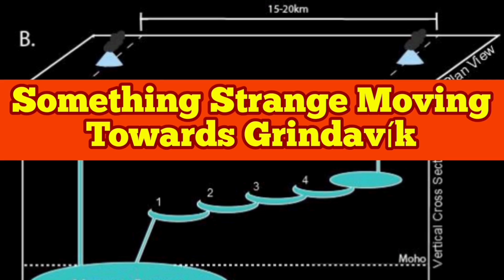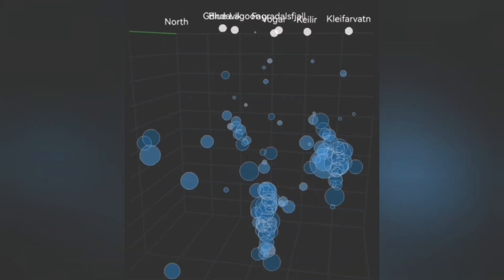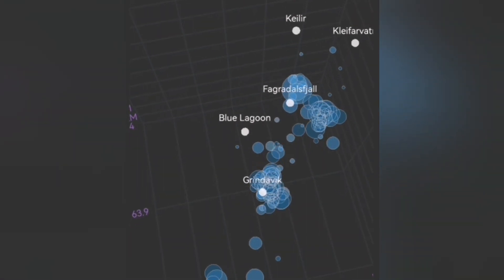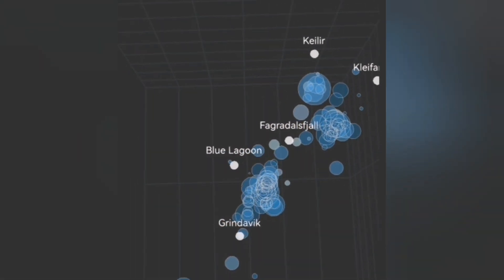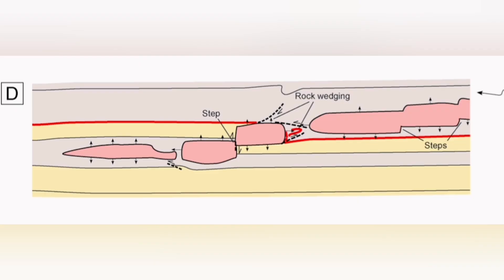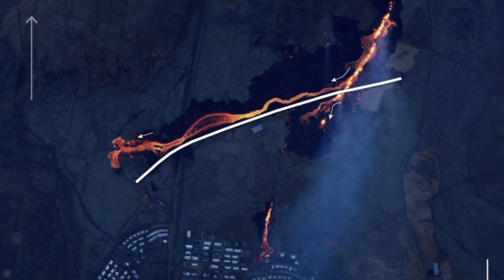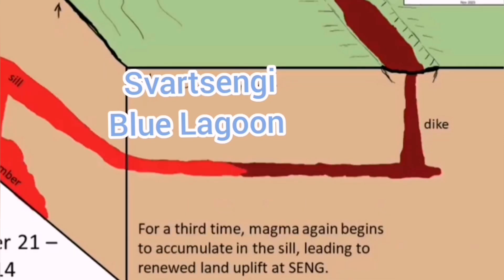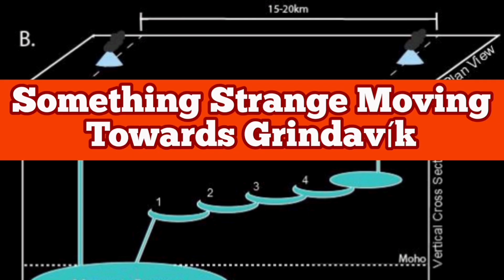Grindavík: Something Strange Moving Towards Towards Iceland Town, Transgressive Sill, 3D Model